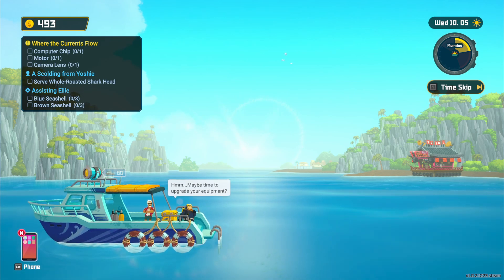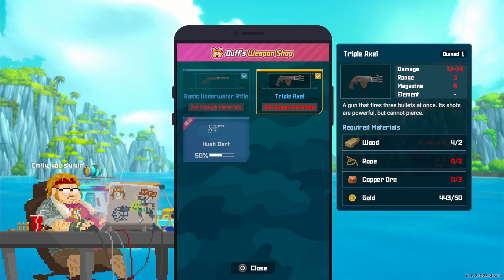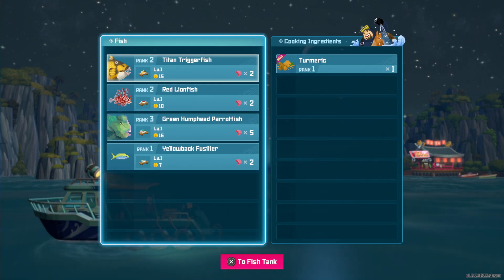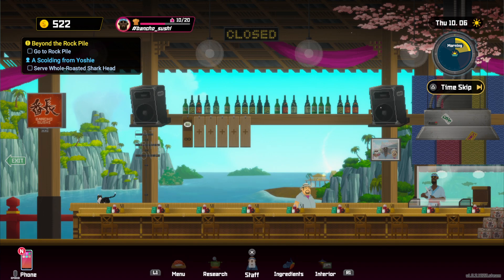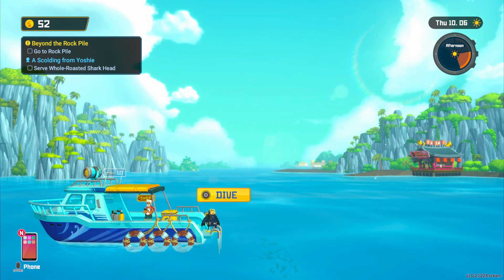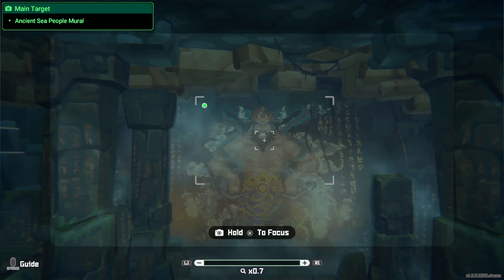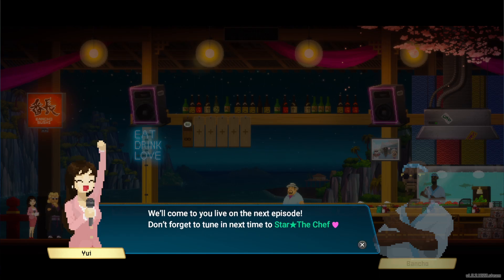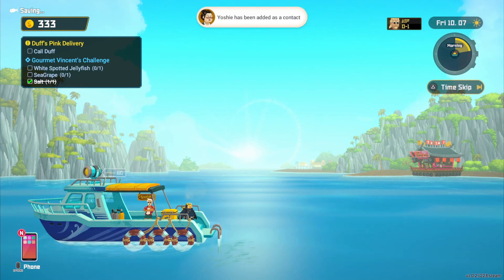Dave the Diver, Part 2 - Dave, you need to grow a spine! [LP w/ Jaiko]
Continuing my Dave the Diver blind play through.

But seriously, my boy Dave needs to grow a friggin spine. Why does random people just come up and ask him to do stuff and Dave just always says "yes"? I mean, we got a sushi shop to maintain here!